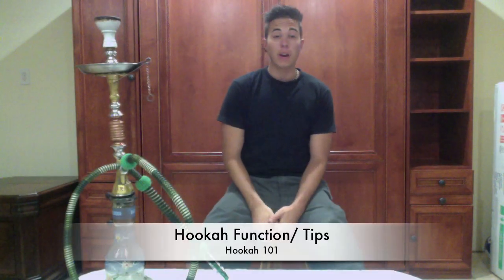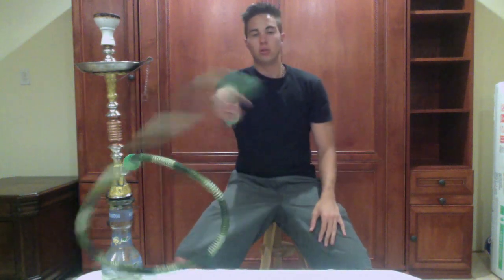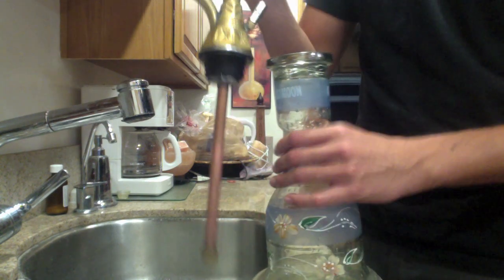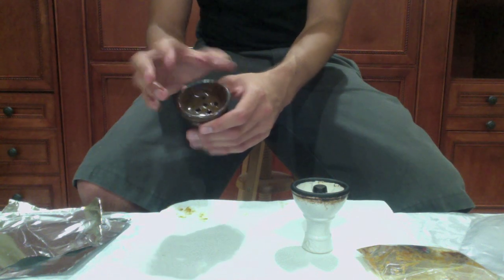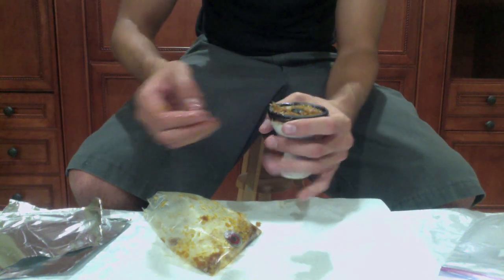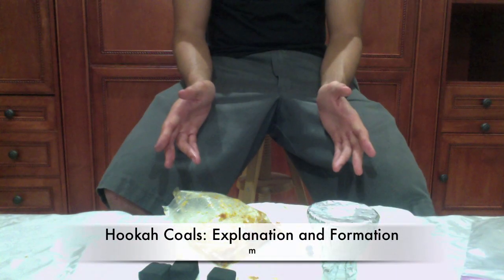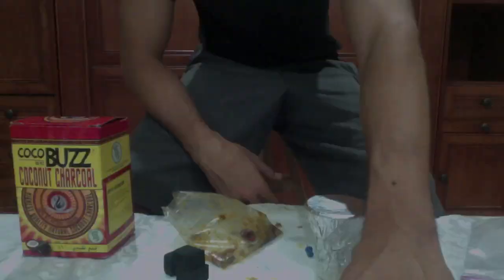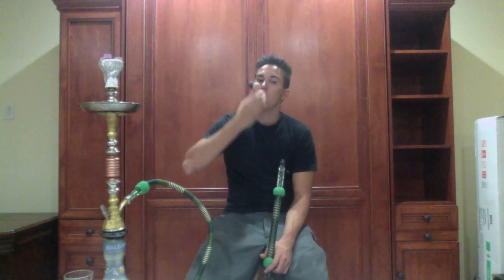Hookah Setup Tutorial (Hookah 101)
A video for you beginners out there on how to set up a hookah, and tips/facts to help make you novice hookah smokers into pros. Showing you how I personally set up my hookah, and giving you guys my knowledge of hookah smoking.

TIMES:
Hookah Functionality-  0:24
Base Setup- 3:38
Bowl Setup- 5:11
Coals - 10:20
Cooking the Coals- 12:17
Smoking/Tips/Maintenance 13:00